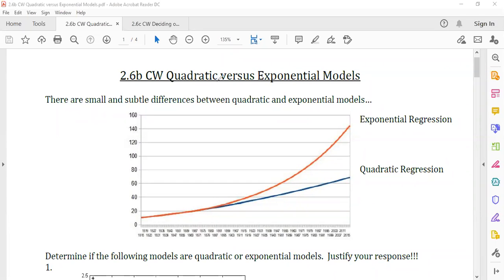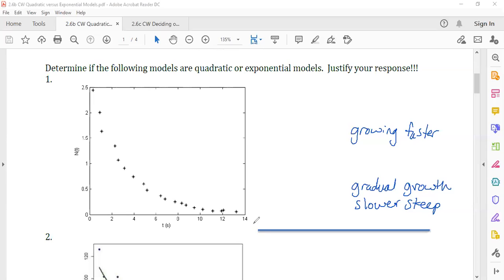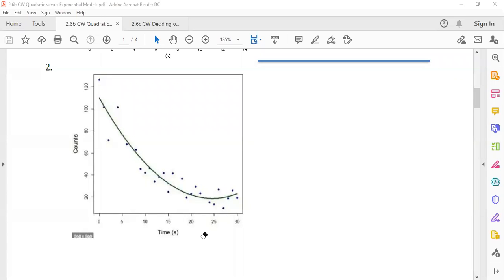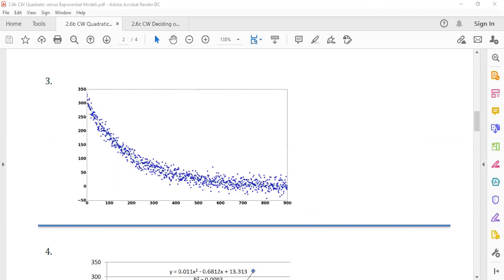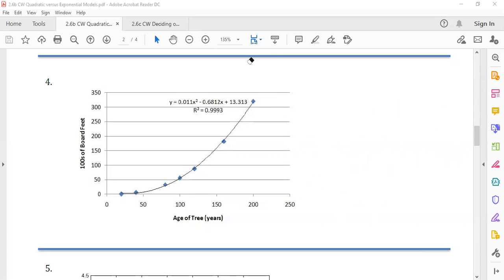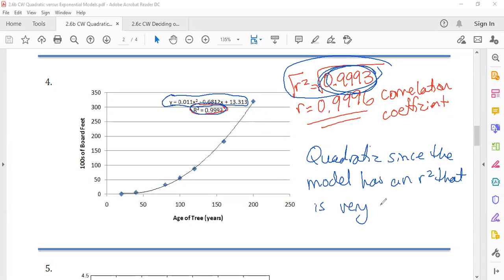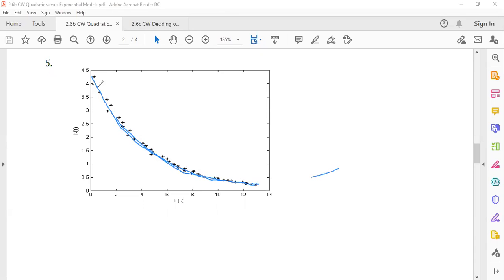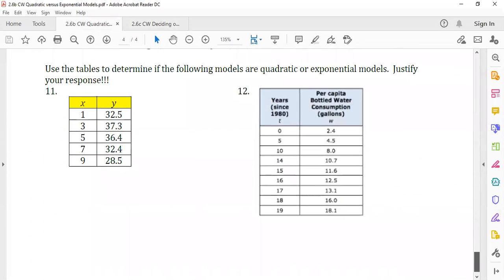FST 2.6B CW Quad vs Exp Models